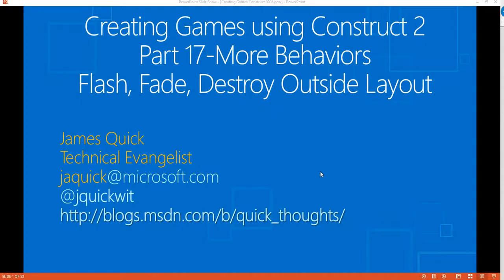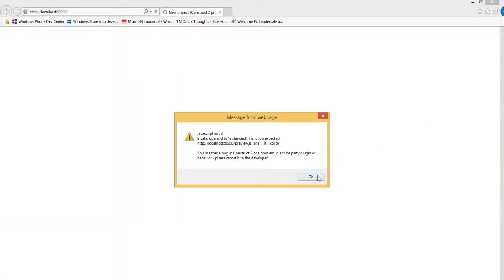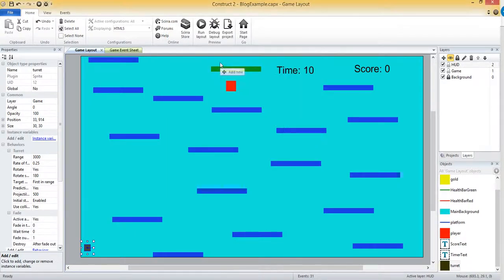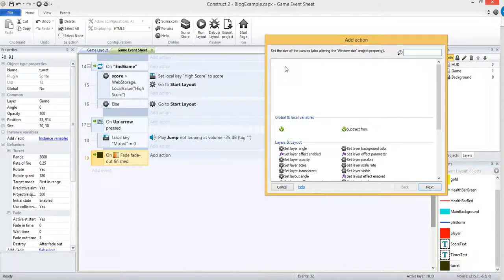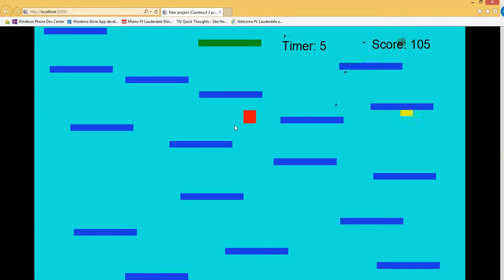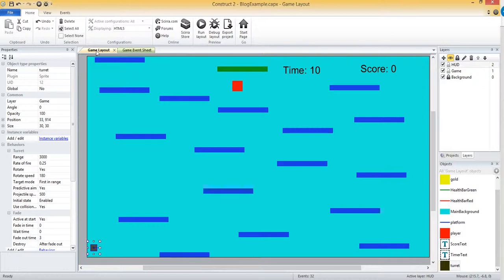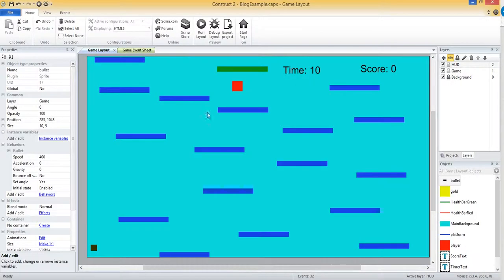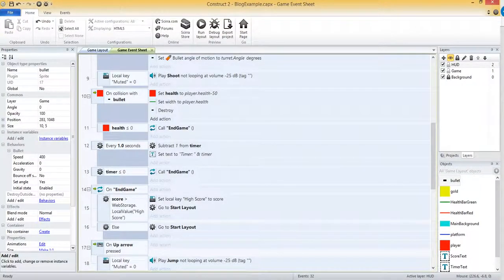Building Games With Construct 2- Part 17 More Behaviors (Flash, Fade, Destroy Outside Layout)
Covers three additional behaviors, flash, fade, and destroy outside layout.